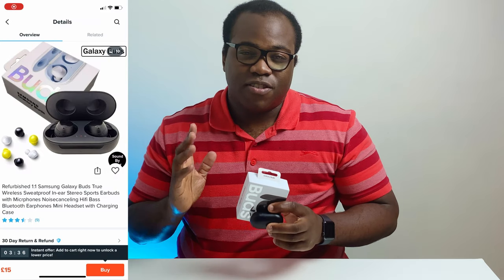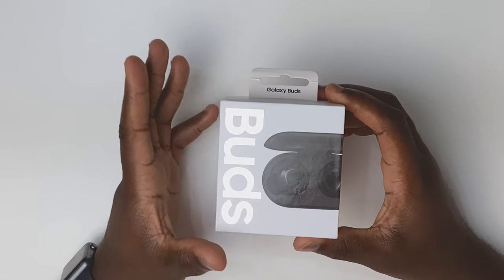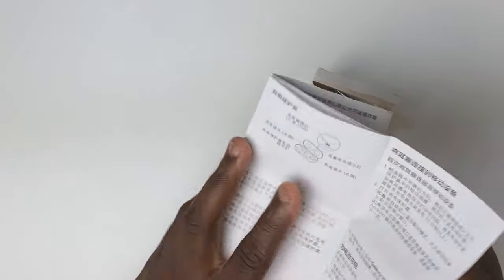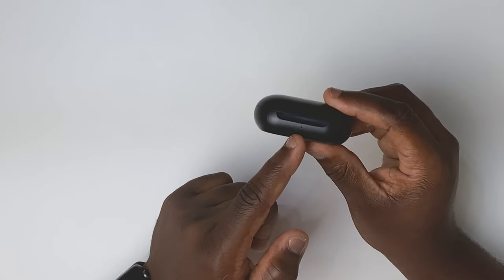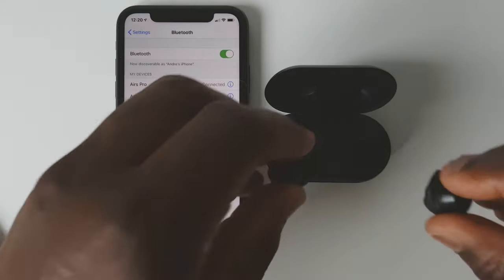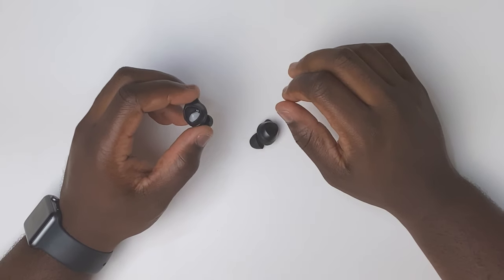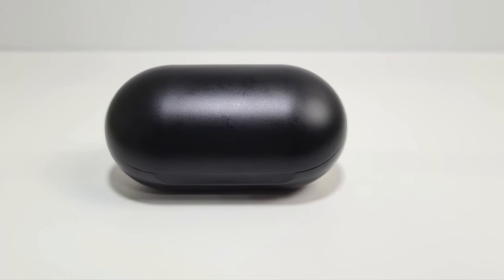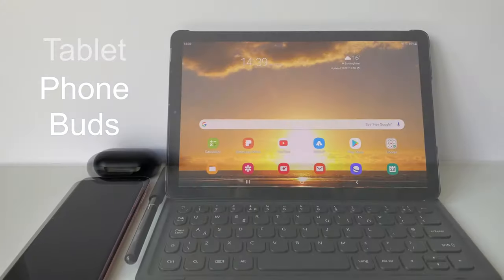Fake Samsung Galaxy Buds from Wish - Are they worth it?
With the sale and manufacture of wireless headphones increasing substantially around the world, small manufacturers and retailers have been looking to get a piece of the earphone market and sell fakes or clones to consumers at a fraction of the price.

The fake Samsung Galaxy Buds were purchased on Wish for about £18 plus £10 delivery.

Was it money well spent or not? In this video, I will show you everything there is to know about these Galaxy Buds. Looks can be deceiving and it’s always important to read the small printer, sometimes, if it’s too good to be true than it is.

Andre.